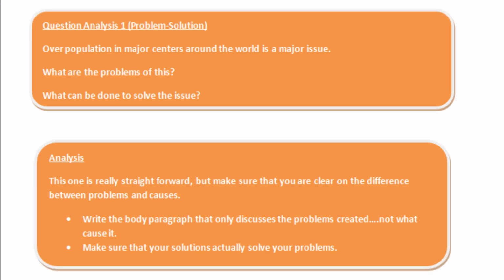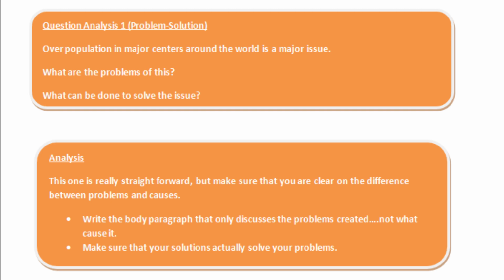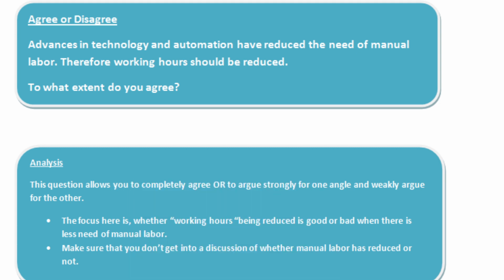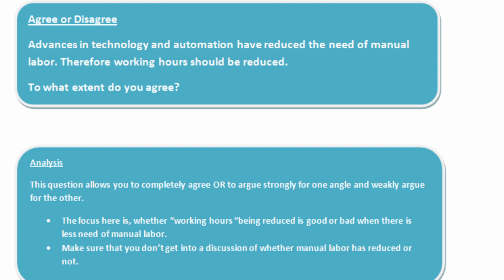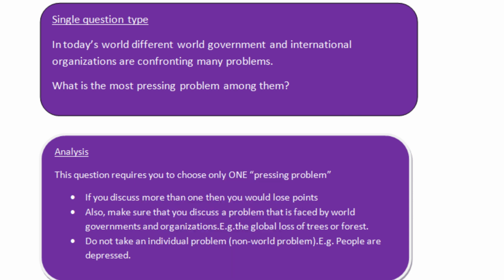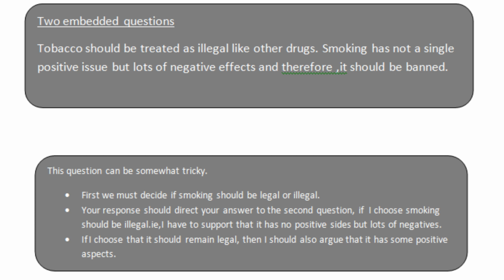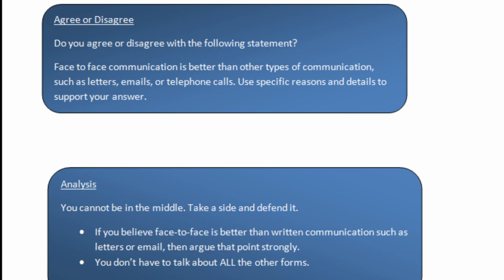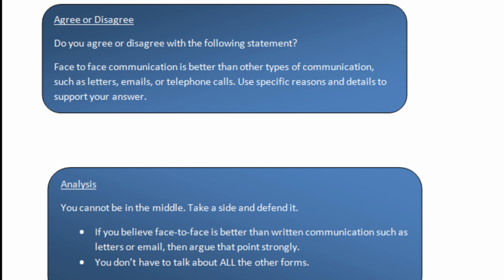IELTS Task 2 - Question Analysis-Must know tips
hi viewers,
In this video, you will get all the information regarding how to analyse a question before you begin to write the essay.I promise you can get all you need to know on how to understand a question properly.
You can also practice along with me...so join me in this lecture.

Xuéxí yīngyǔ |yīngyǔ cíhuì
apprendre l'anglais | vocabulaire anglais
taealam alanjlyzyh almufradat al'iinjlizia
ইংরেজি শিখতে | ইংরেজি শব্দভান্ডার
Inrēji śikhatē | inrēji śabdabhānḍāra
lære engelsk | engelsk ordforråd
pagkat-on sa english | english vocabulary
matuto ng ingles | bokabularyo sa ingles
Englisch lernen Englisches Vokabular
μάθετε english | αγγλικό λεξιλόγιο
máthete english | anglikó lexilógio
leer Engels | Engelse woordeskat
अंग्रेजी सीखो | अंग्रेजी शब्दावली
angrejee seekho | angrejee shabdaavalee
영어 배우기 | 영어 어휘
yeong-eo baeugi | yeong-eo eohwi
英語を学ぶ|英語の語彙
Eigo o manabu | eigo no goi
ഇംഗ്ലീഷ് പഠിക്കുക | ഇംഗ്ലീഷ് പദസമ്പത്ത്
iṅglīṣ paṭhikkuka | iṅglīṣ padasampatt
изучать английский | английский словарь